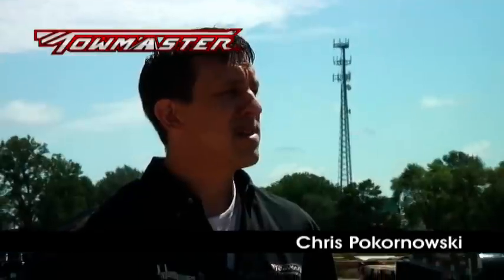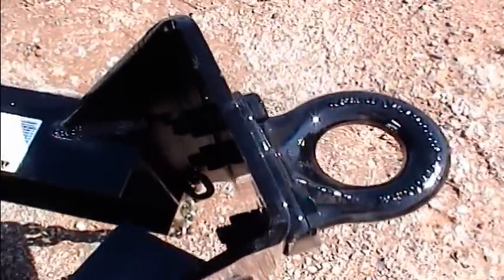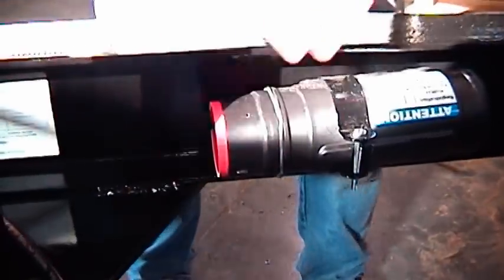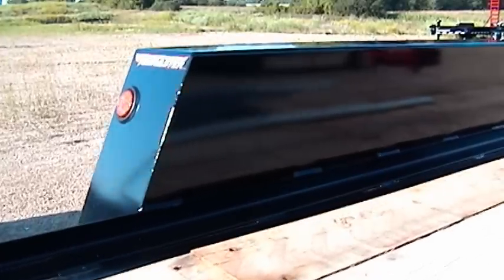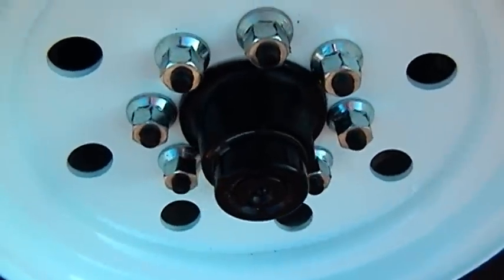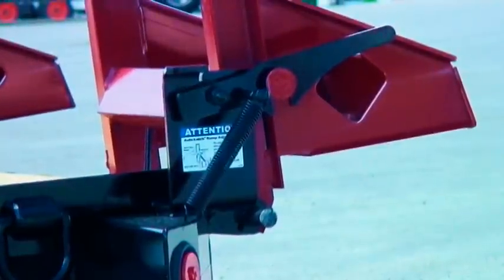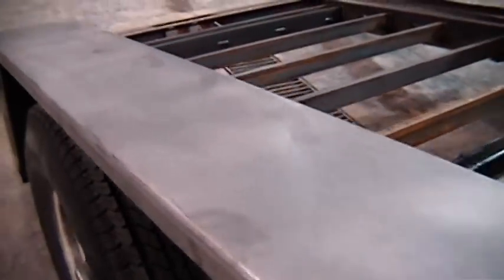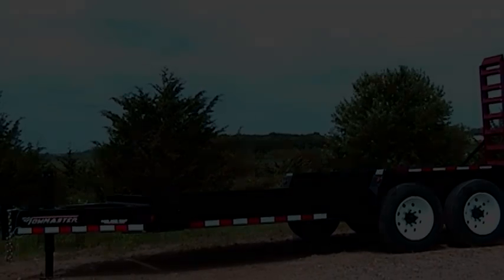Towmaster Drop Deck Trailers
Towmasters drop-deck trailer is designed for hauling small to mid-sized equipment and skid-loaders. This model features a safety lip around the deck to help keep equipment in place. Dexter Torflex rubber torsion axles give the trailer a smooth ride and allows for easy pulling. It is built on a solid one-piece I-beam frame with Jr. I-beam crossmembers and a white oak wood deck. Spring-assist ramps with Auto-Latch ramp hold-ups are standard.